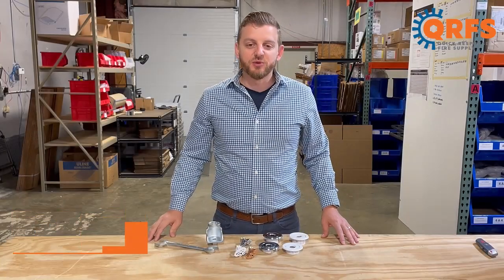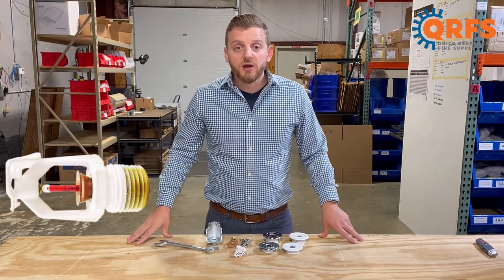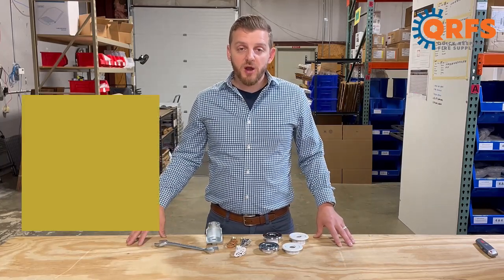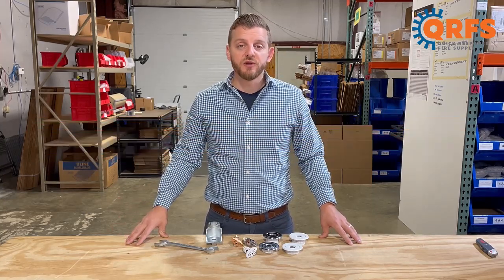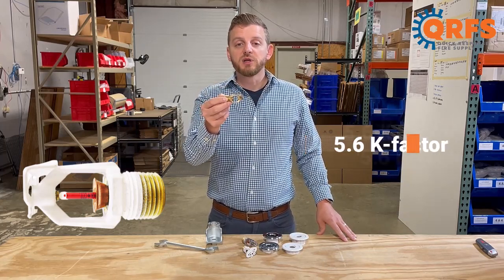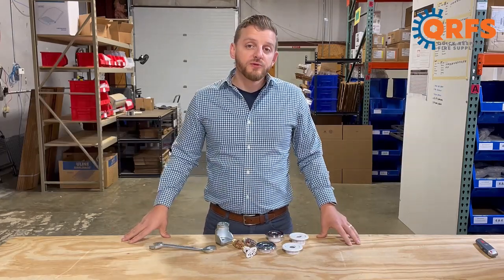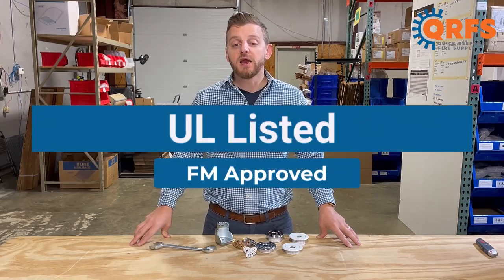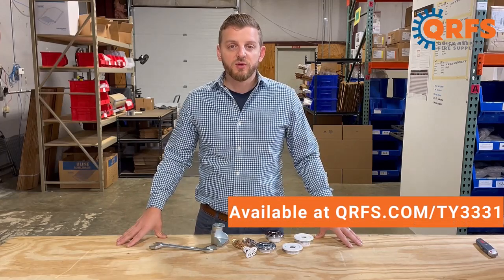Tyco TY-FRB Horizontal Sidewall Sprinkler Head Introduction | TY3331 | Fire Sprinklers | QRFS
QRFS's short introduction to the Tyco TY3331 sidewall fire sprinkler head. With five standard finishes in five temperatures, this sprinkler head delivers effective, affordable defense against fires, limiting the spread and damage that a fire can potentially cause to people or property.